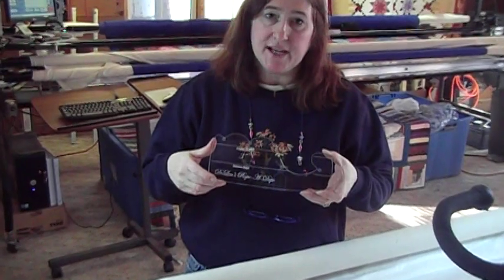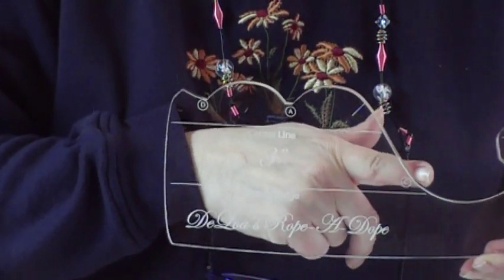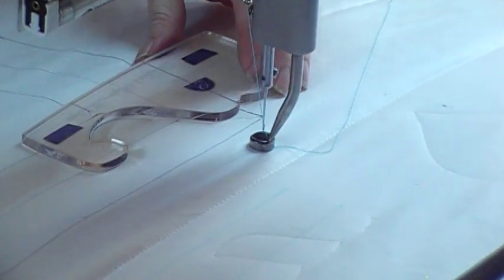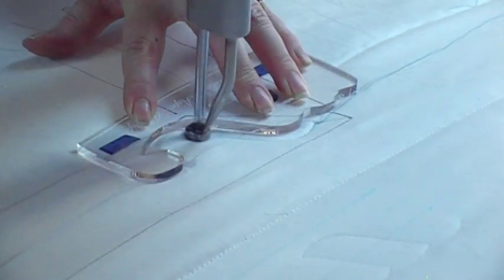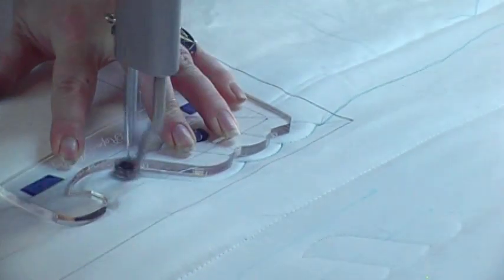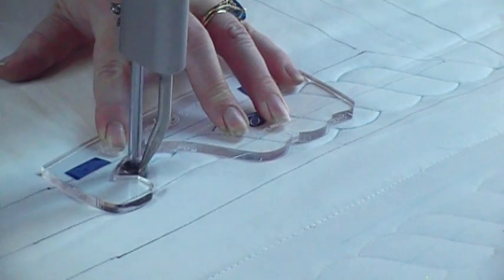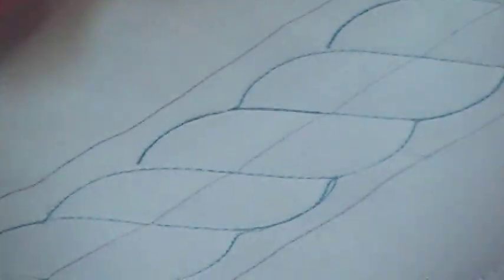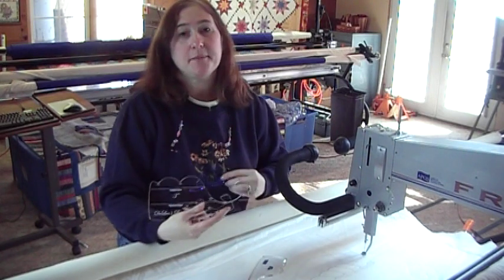deloa's rope a dope